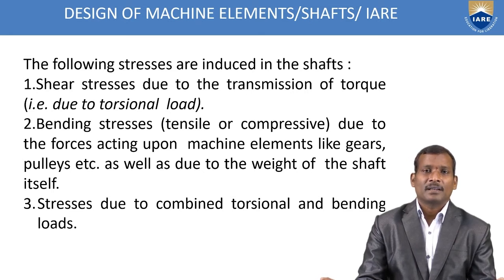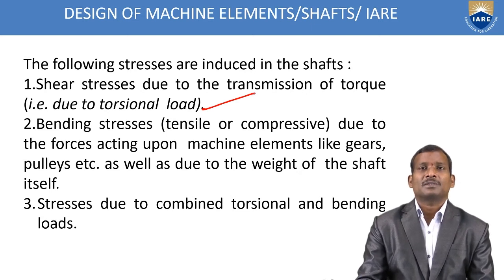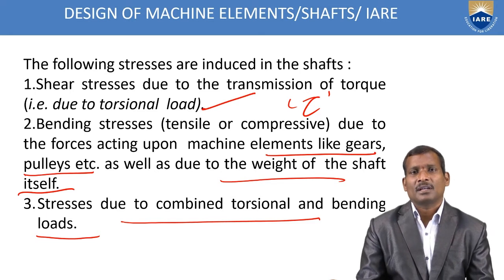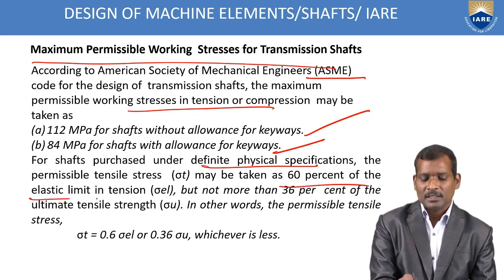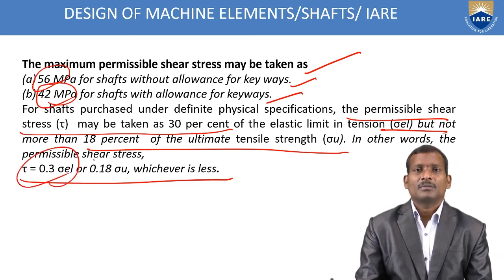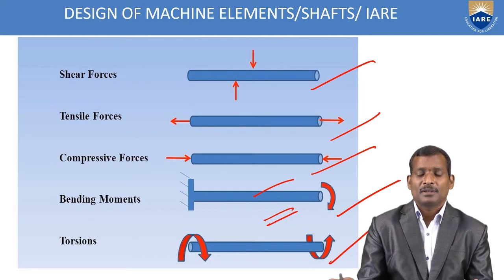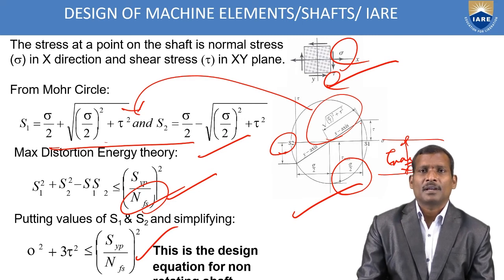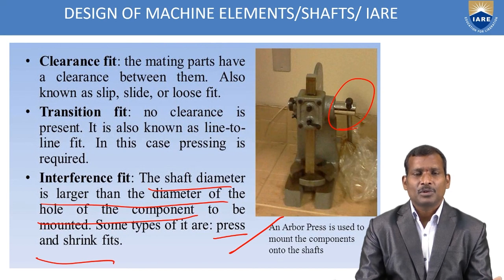Stresses induced in a shaft by Dr.GVR Seshagiri Rao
Stresses induced in a shaft by Dr.GVR Seshagiri Rao | Department of Mechanical Engineering | IARE

Telangana, India.